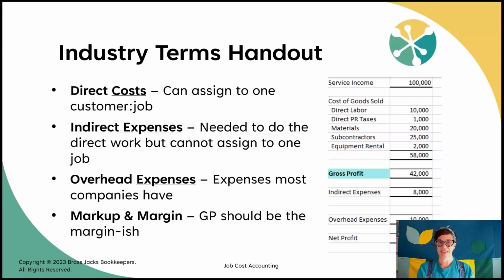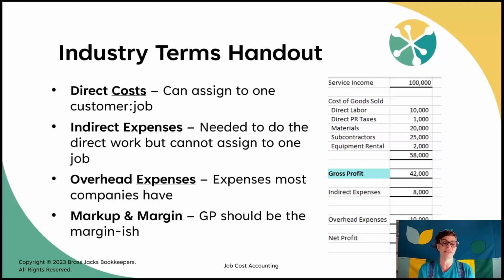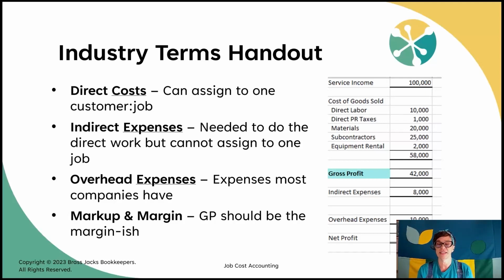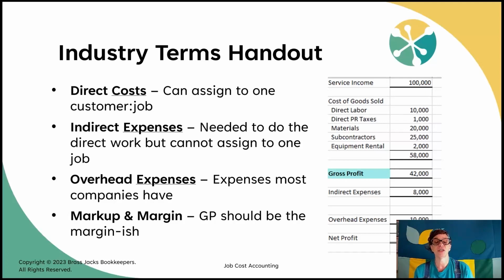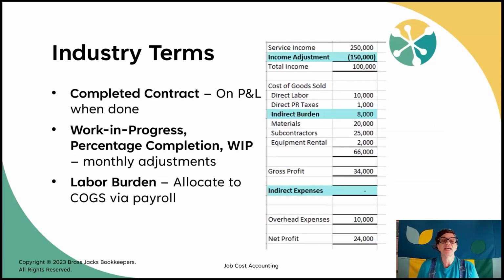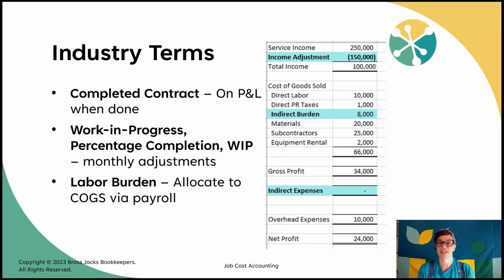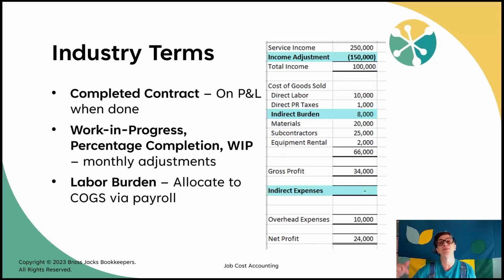A Clip From Our Construction Accounting Course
In this clip from our construction accounting course, you will learn the difference between Direct Costs, Indirect Expenses, and Overhead Expenses.

You'll also learn about Completed Contract Accounting, Work-In-Progress (aka Percentage Completion) and Labor Burden.

🤓 This video is a snippet extracted from our advanced bookkeeping course, "Job Cost Accounting." This course equips you with the skills and knowledge needed to master Construction Accounting.